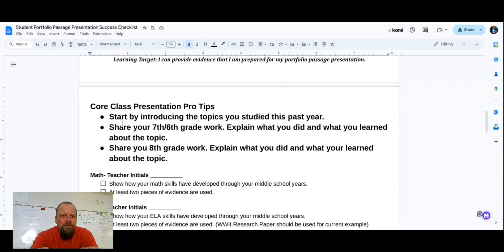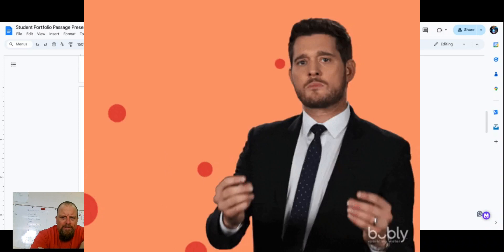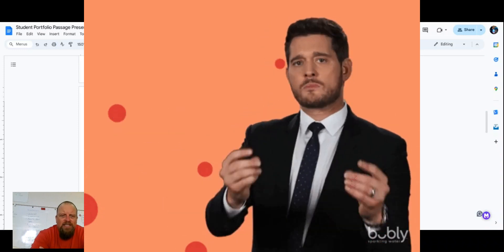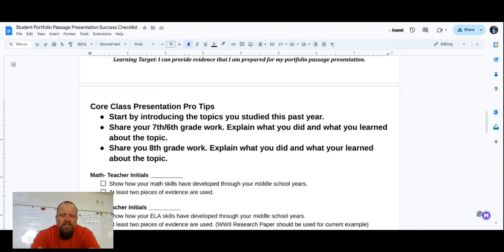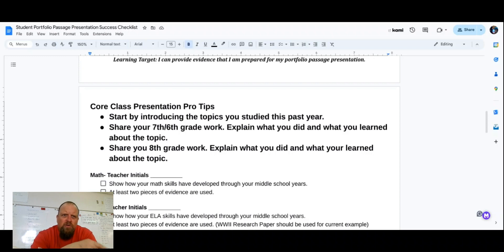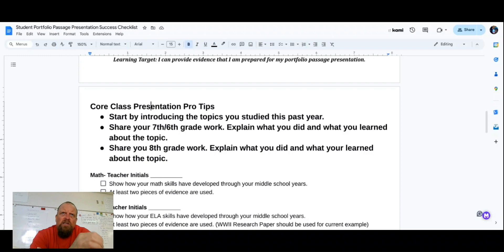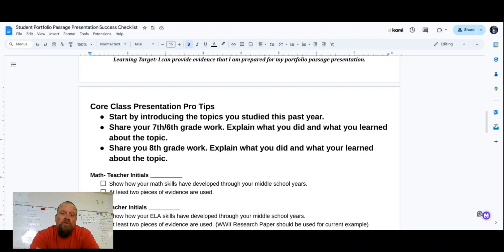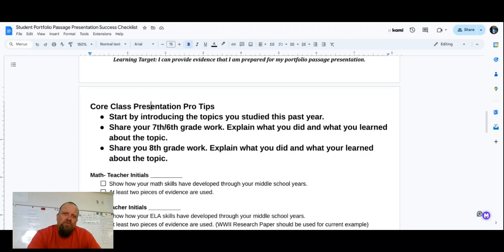Prepare to Share Core Classes Slides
Discuss you growth in core classess.